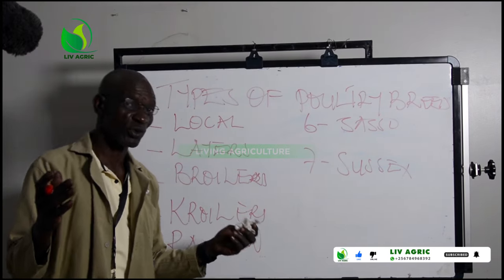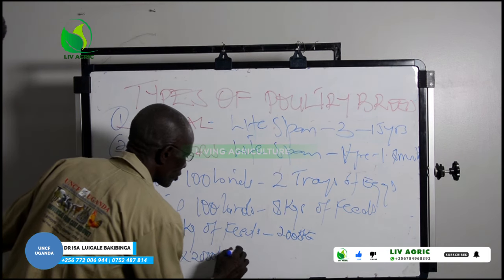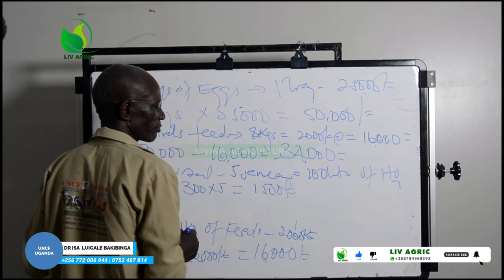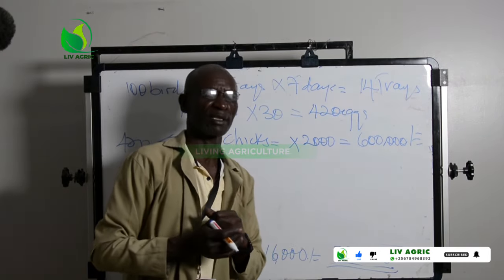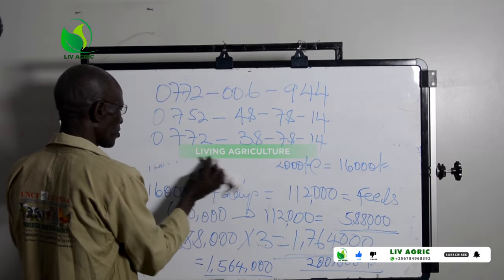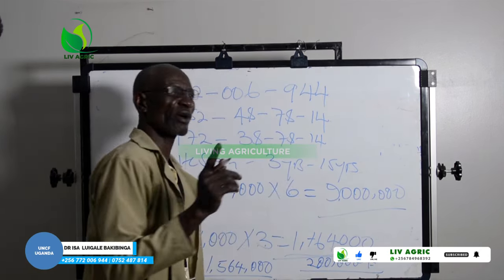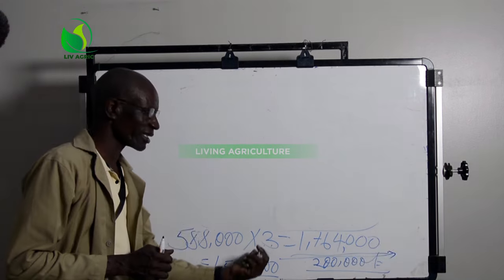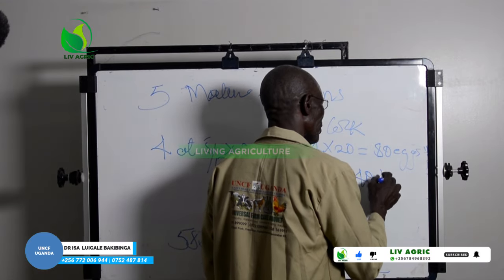Chicken : Local Vs Others ( Layers, Kroilers , Broilers Rainbow Sasso)! Which is More Profitable ?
If you want to start a commercial poultry business but have no idea which particular birds to venture into, in this video I help you compare the different lots of birds so you decide easily which is more suited to you and which will help you make more money.

omusomo abalimi enkoko nakivubo settlement primary school#uganda brooder banguka Omusomo Gwa'Balimi Ku Nakivubo Settlement Primary School - Dr, Isa Luigare mixed farming#uganda#living agriculture#dr. isa luigare#obulimi banguka bbs telefayina#vision group#amasukkulumu#delta tvKnow this Before Starting A Succesful Poultry Projecttukole#kyakwanzi tv eyaffe#ntv#nbs#ubc tv#star tvisa luigare#banguka mubyefuna#brao updates#obulimi no'bulunzi#brooder management#omulunzi#.when starting apoultry farm.its really good t consider the lighting,ventilation,feeding treatment and vaccination in order to have aprofitable poultry farm as dr. Isa teaches us/
PLEASE SUPOORT THE CHANNEL HERE:
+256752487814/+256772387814